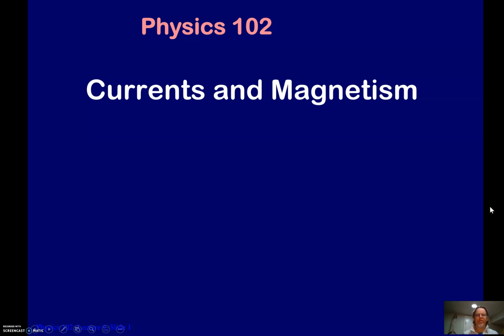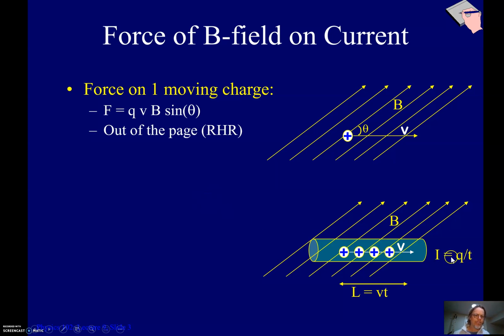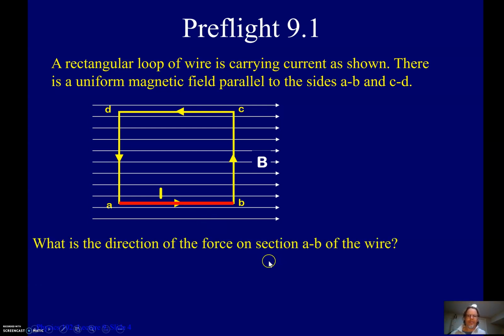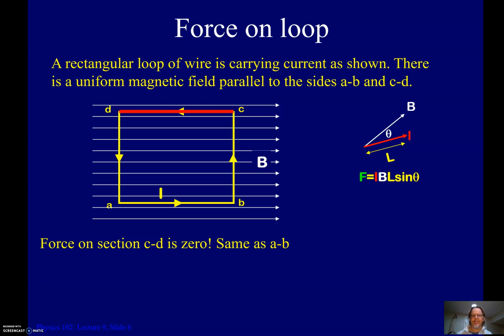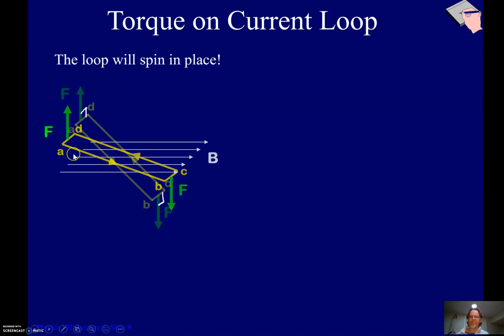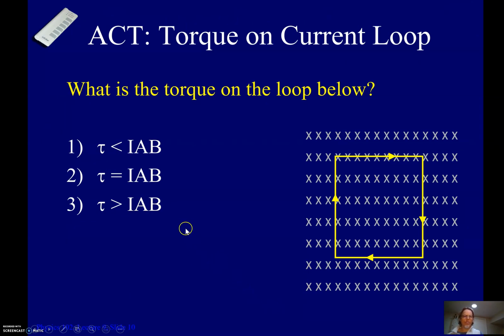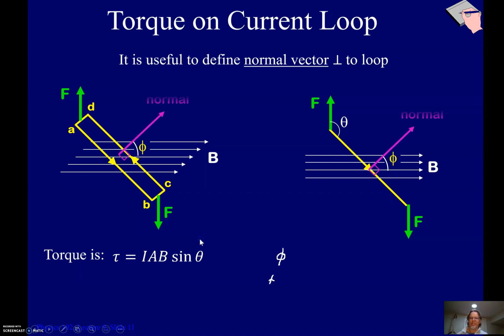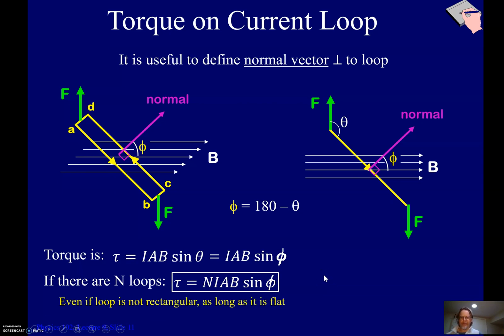Magnetism 4 ppt vid